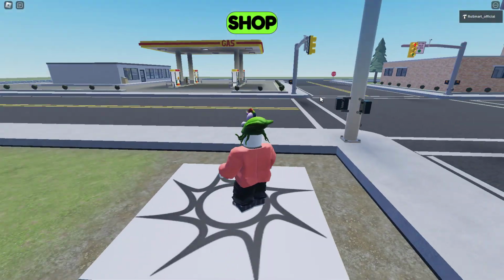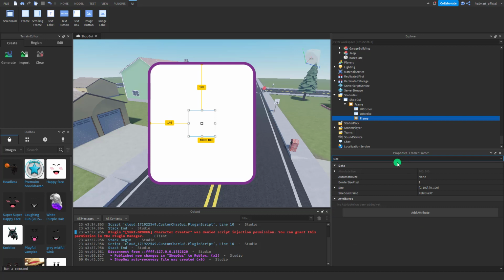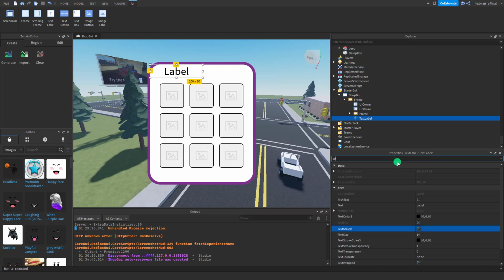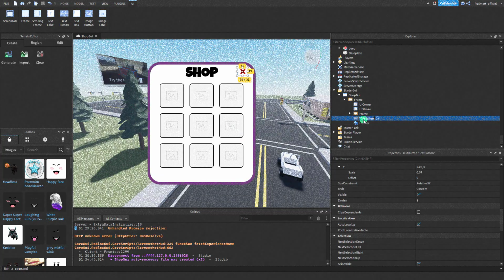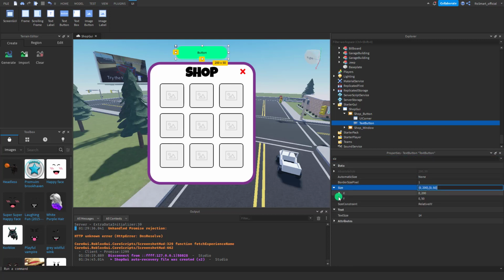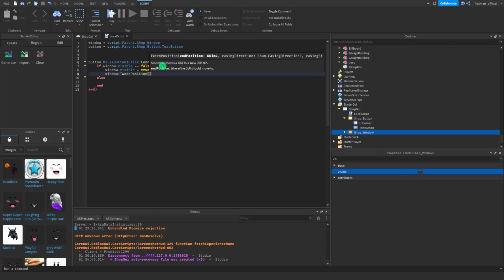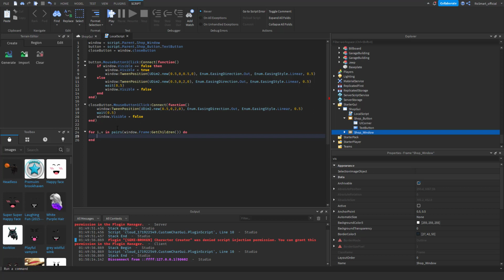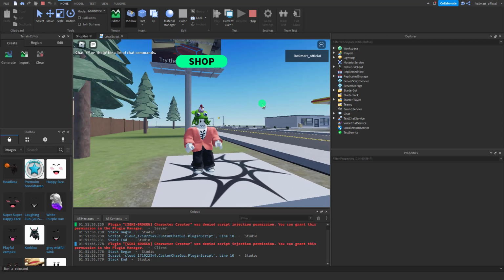[2022] How to make SHOP GUI with animations in ROBLOX STUDIO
Howdy folks! In today's video tutorial you gonna discover how to make a cool SHOP GUI in ROBLOX STUDIO. It's not only GUI, but also some animations and cool effects. So make sure to repeat after me and experiment. I bet you'll be able to achieve a great result! Everything relevant in 2022!